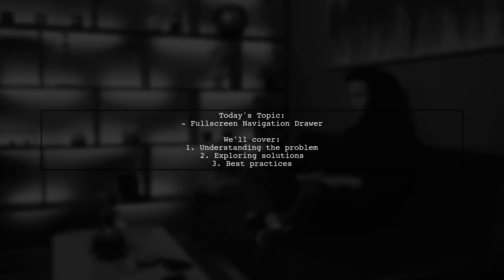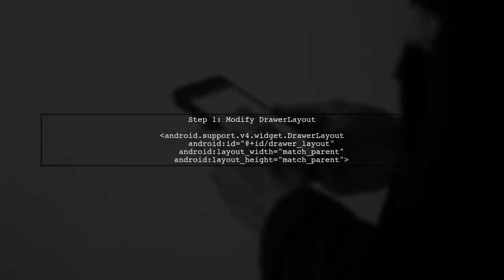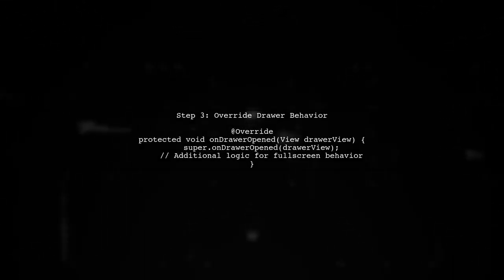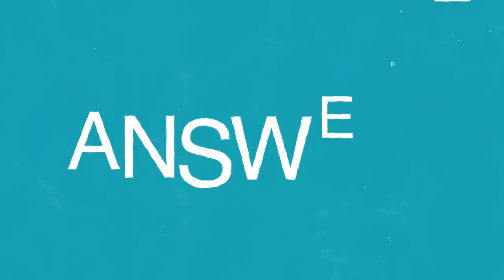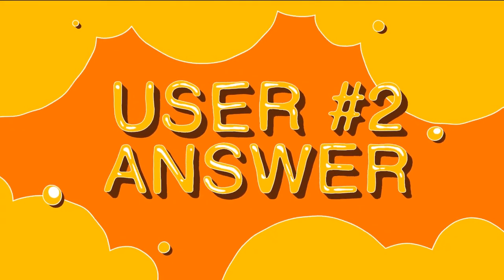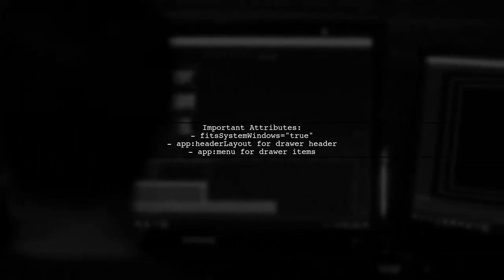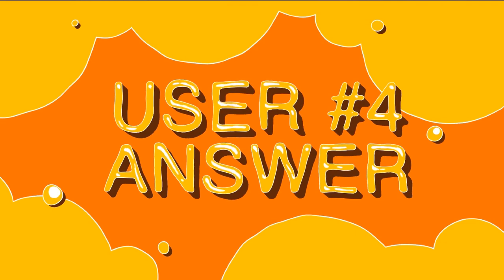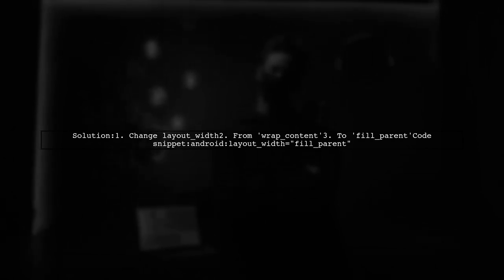How to Implement a Fullscreen Navigation Drawer in Your App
In this video, we’ll explore the process of implementing a fullscreen navigation drawer in your app, enhancing user experience and providing a sleek interface. A fullscreen navigation drawer allows for a more immersive navigation experience, making it easier for users to access different sections of your app. Join us as we break down the steps, share best practices, and demonstrate how to seamlessly integrate this feature into your project.

Today's Topic: How to Implement a Fullscreen Navigation Drawer in Your App

Related to: fullscreennavigationdrawer, appdevelopment, mobileappdesign, ui/uxdesign,